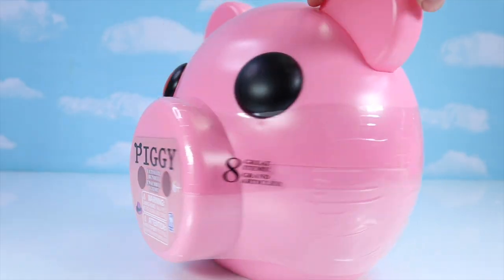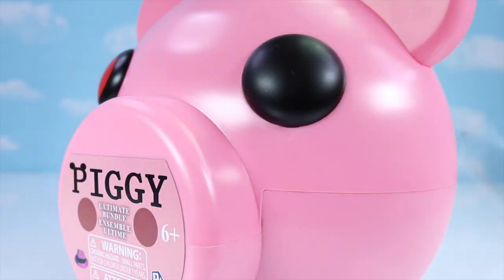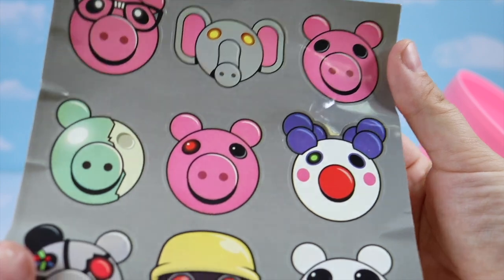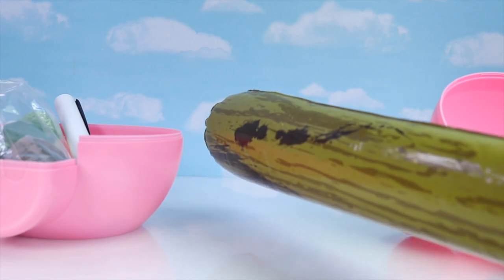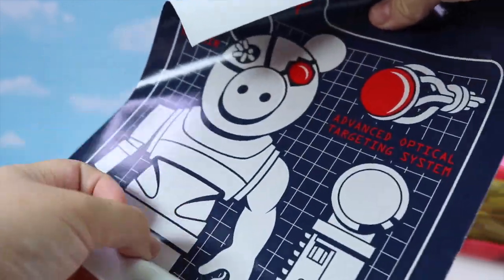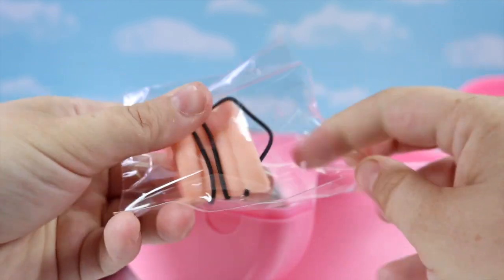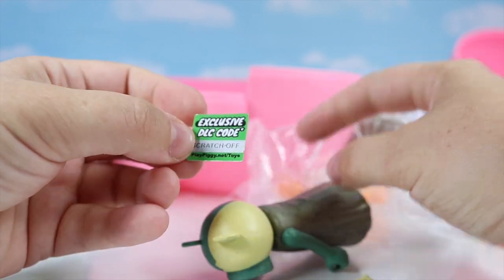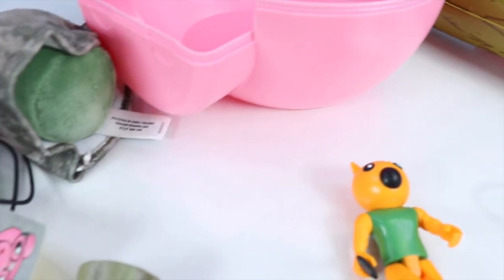Roblox Piggy Head Bundle with Dolls, Puppets, Figures, Stickers and More!+